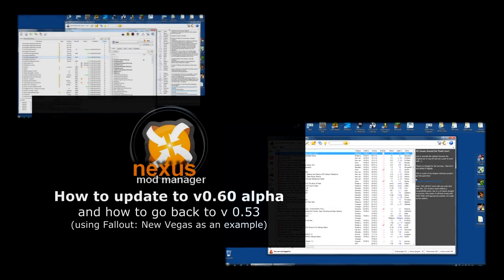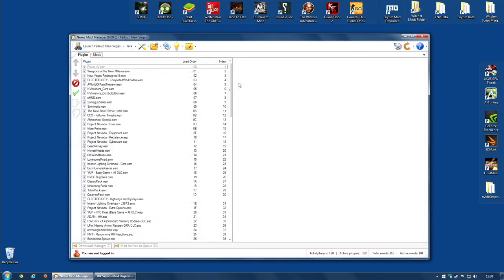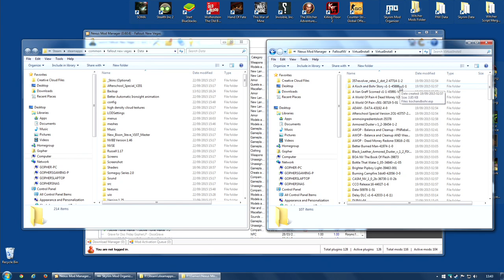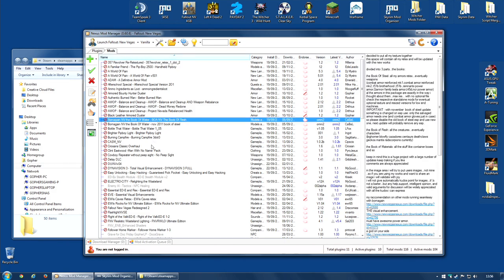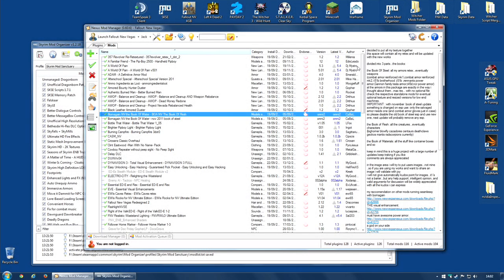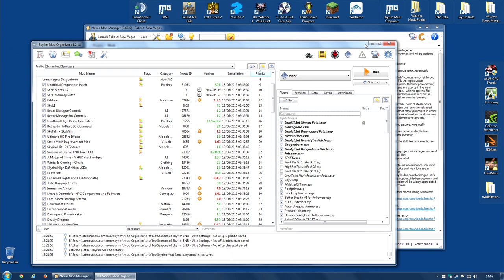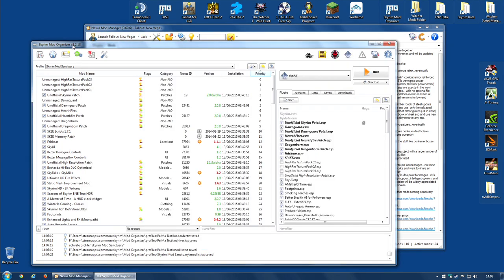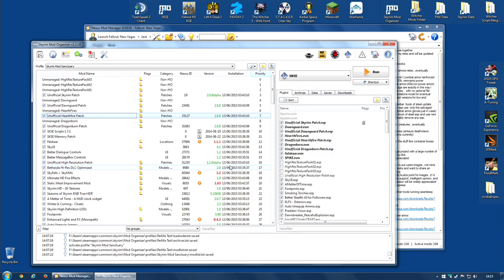MODDING PROFILES: Nexus Mod Manager vs. Mod Organizer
Nexus Mod Manager now has the profiles feature. But how does it compare to Mod Organizer and which is best for you? In this video I discuss what I have observed so far.